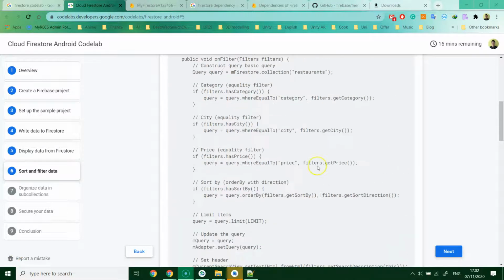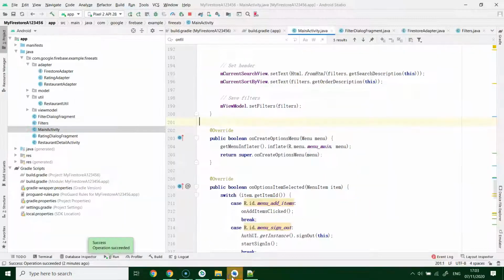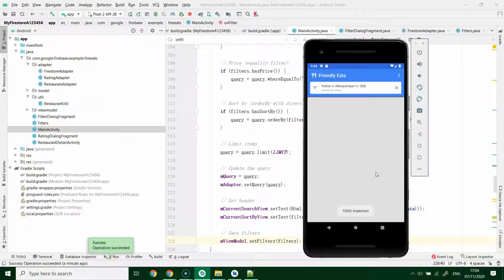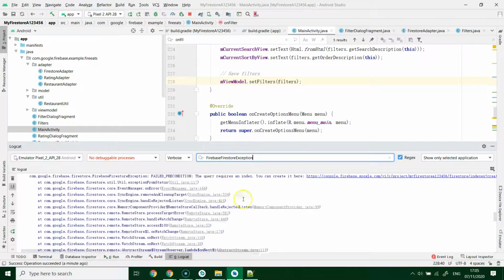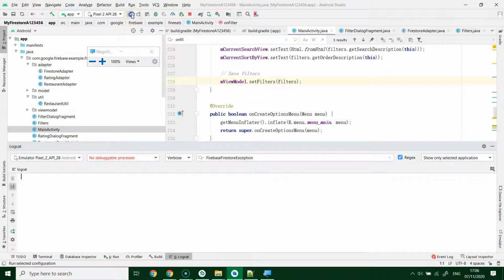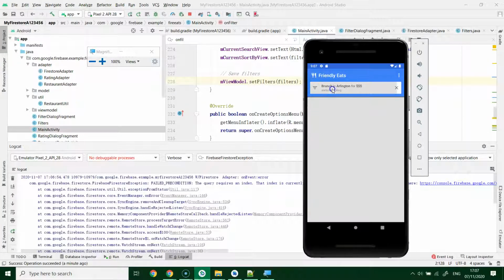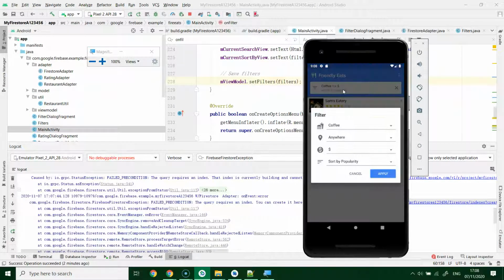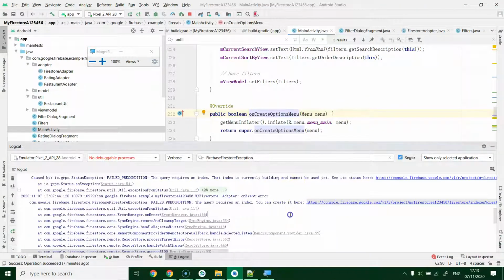06 Firestore Sort and Filter Data